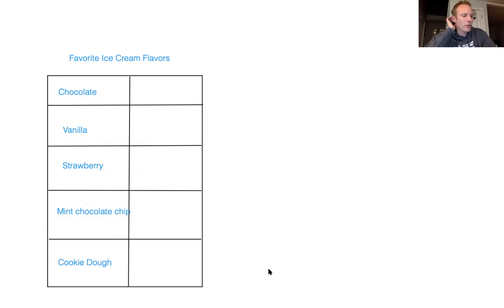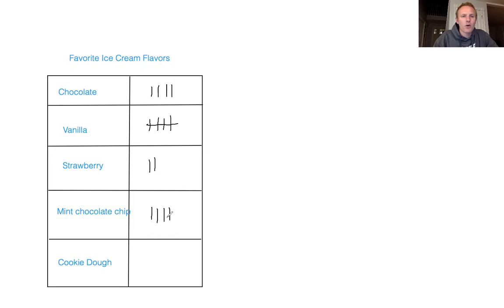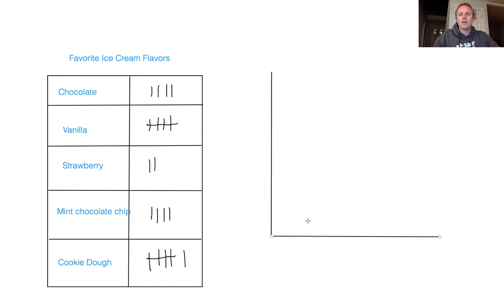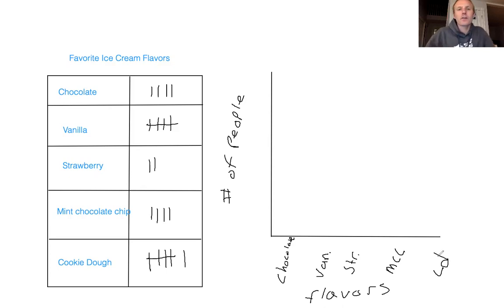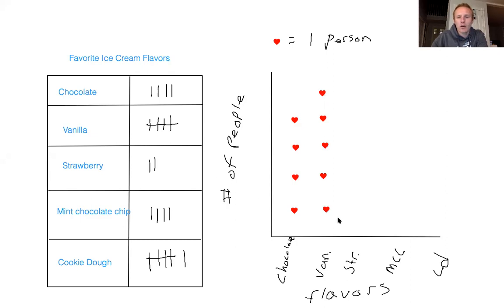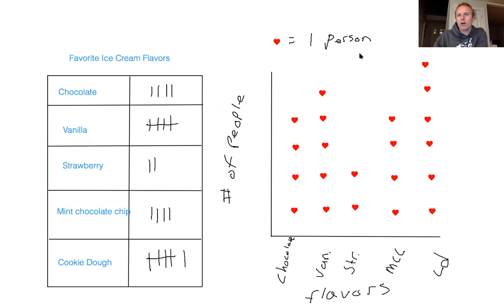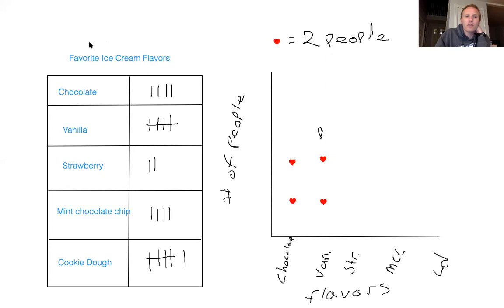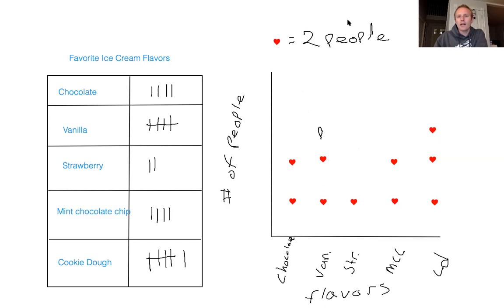Lesson 6-1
We are learning to collect and represent data.